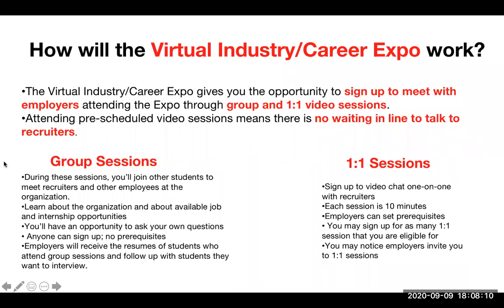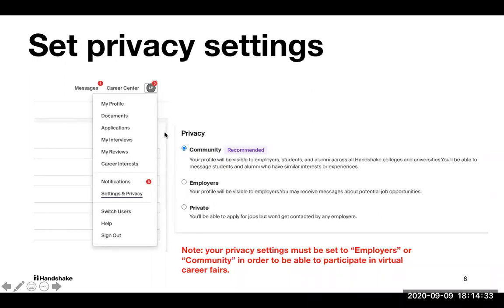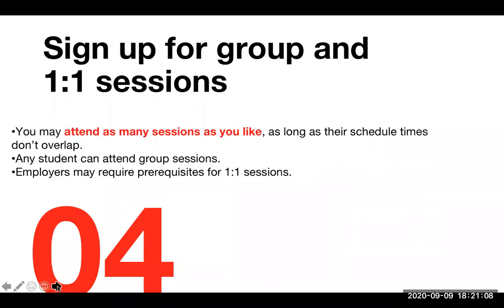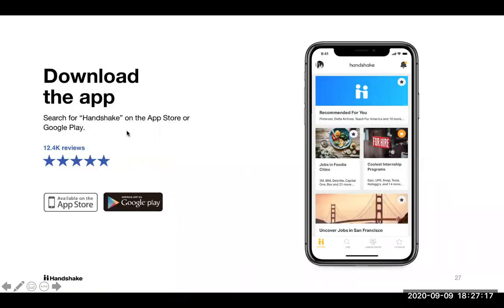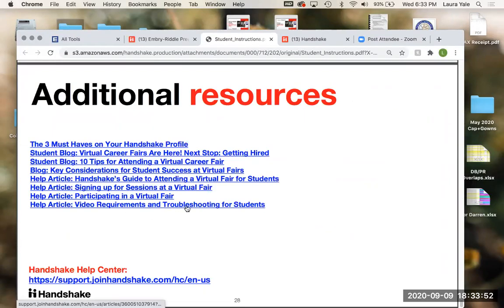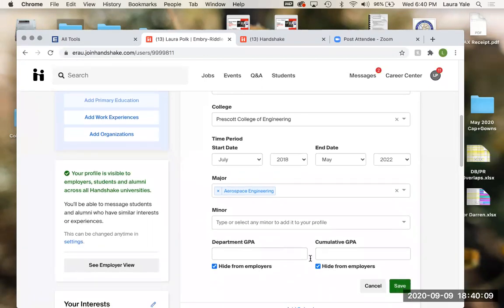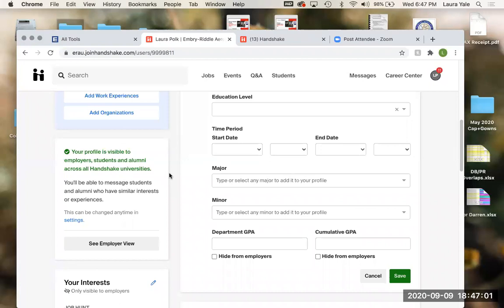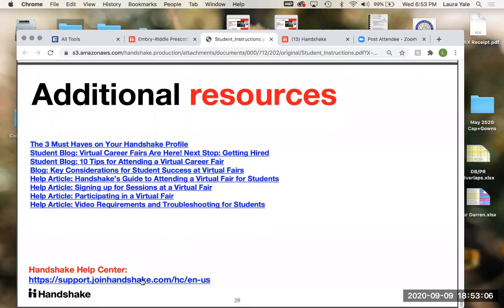How to Prepare for a Virtual Career Fair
In the age of COVID -19, virtual career fairs are becoming increasingly popular. And, some if not most career fairs will remain virtual for the foreseeable future, as it saves employers time and money. Attend this workshop to learn how to best prepare for our upcoming Virtual Industry/Career Expo on September 30! Virtual career fairs take practice for even the most tech savvy job searchers, so be sure not to miss this one!